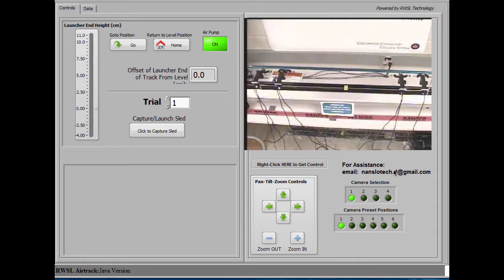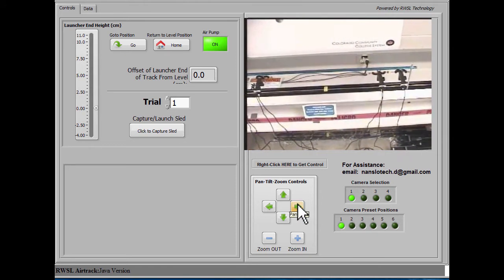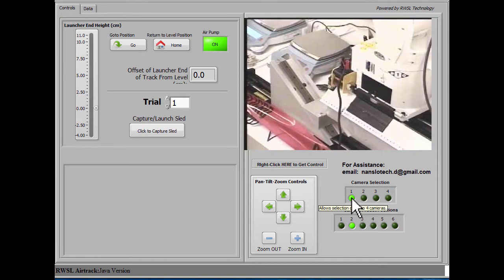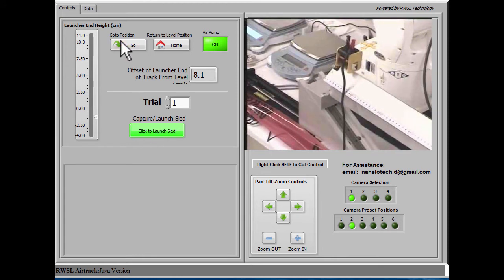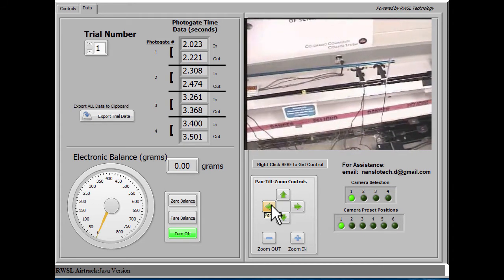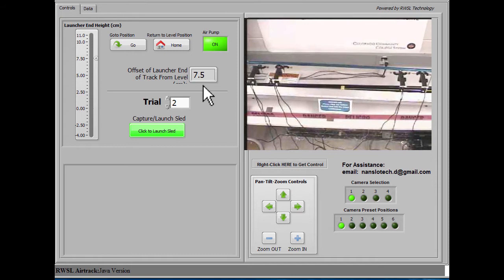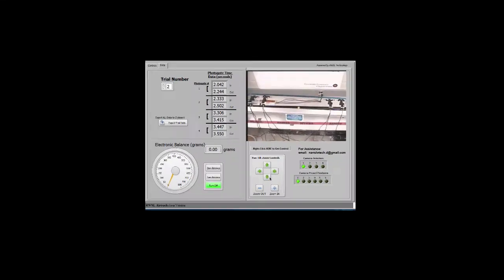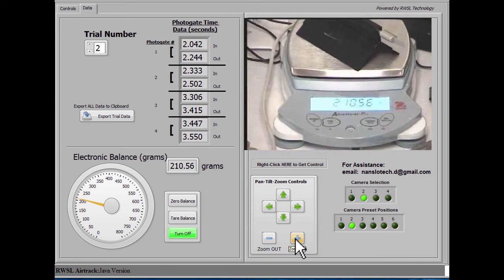Airtrack Tutorial Video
This short video describes how to use the NANSLO remote air track system.